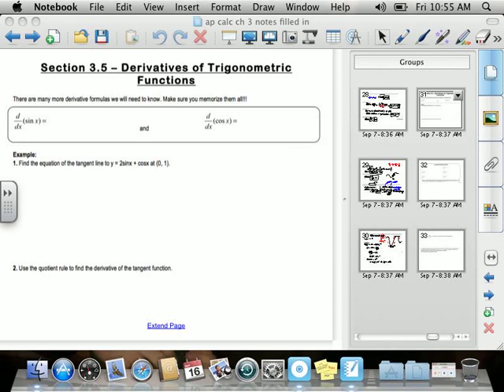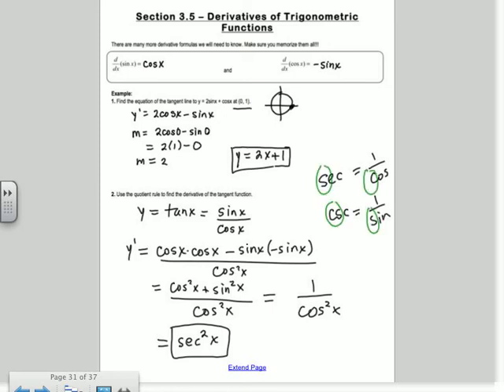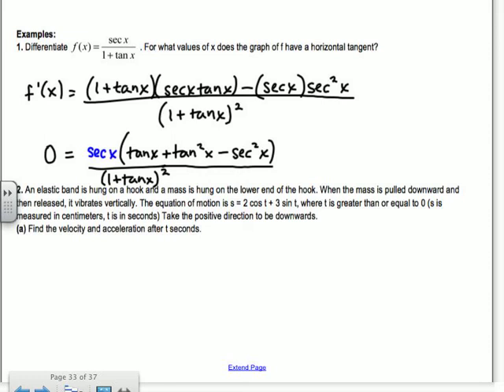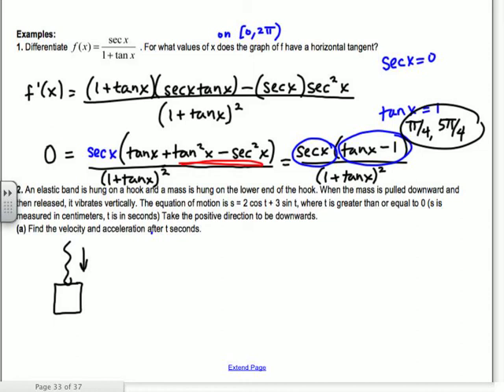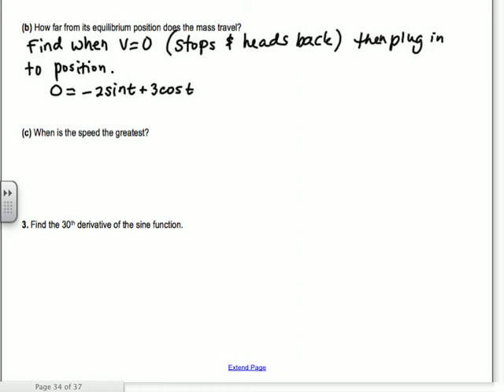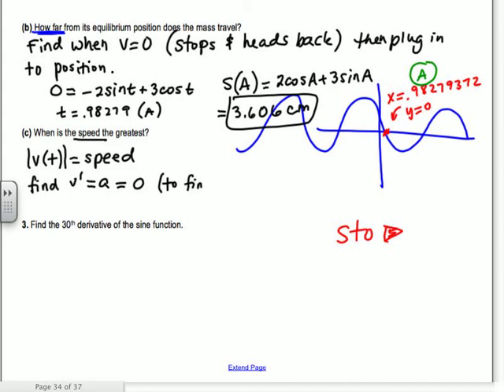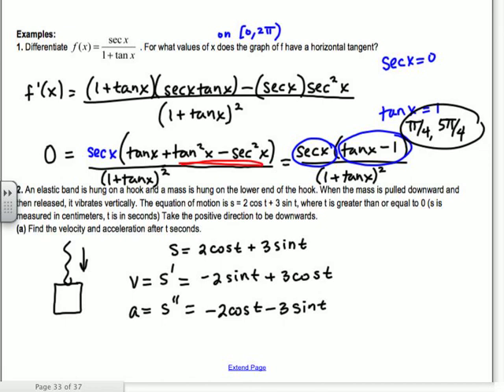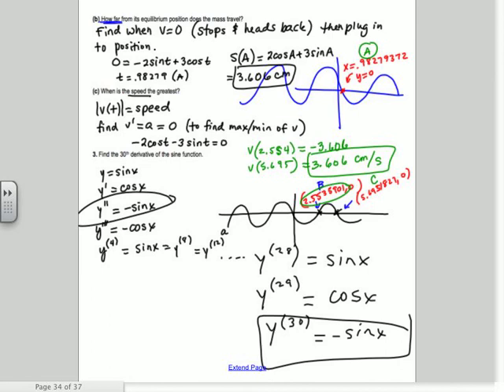3 5 ap calc